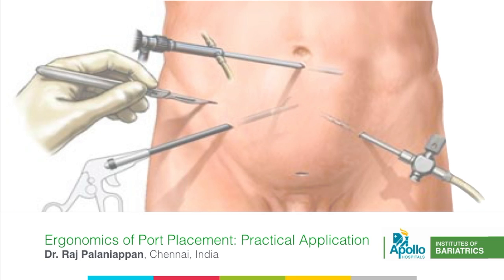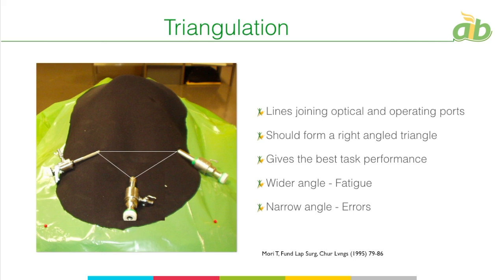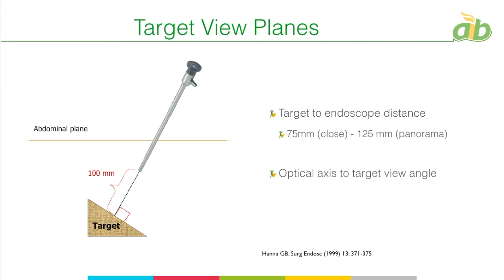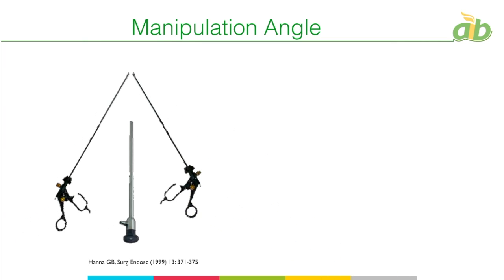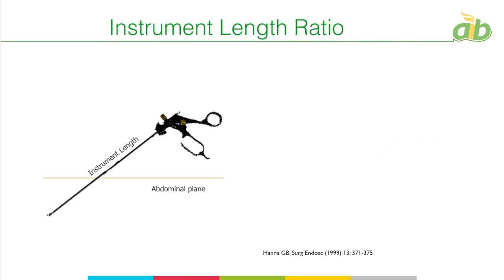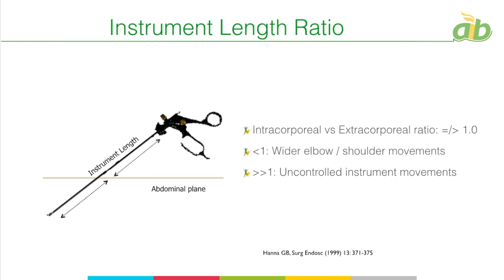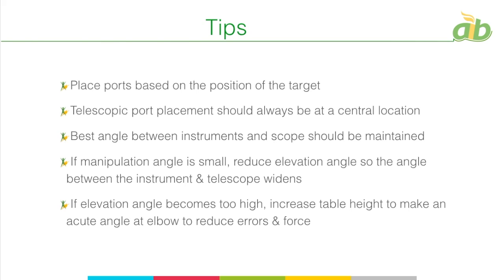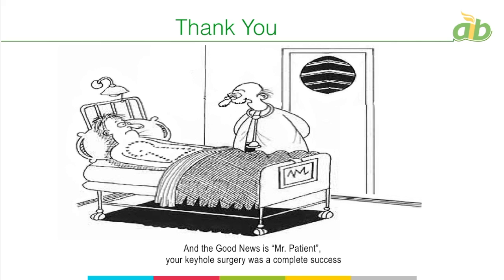Ergonomics of Port Placement - IBC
Port placement forms the most important part of any successful laparoscopic surgery. A practical approach to easy application of guidelines about the angles & planes of port placement is achieved by "Rule of Hand" technique.